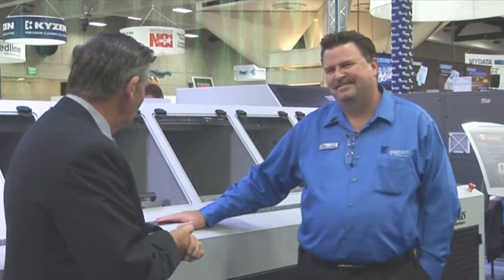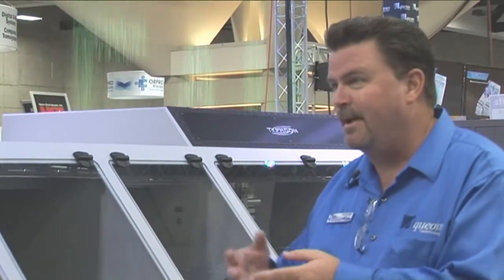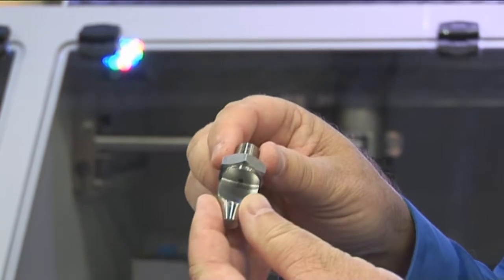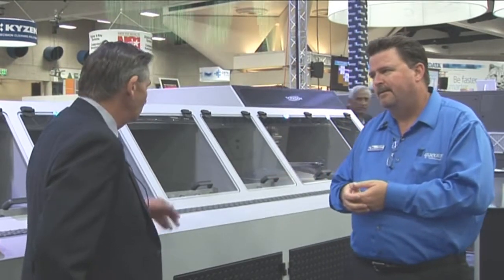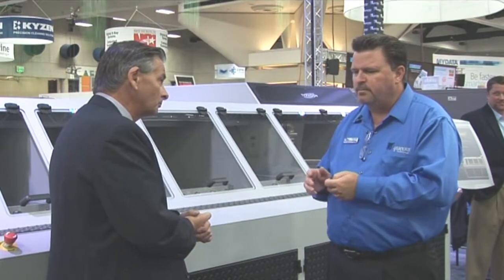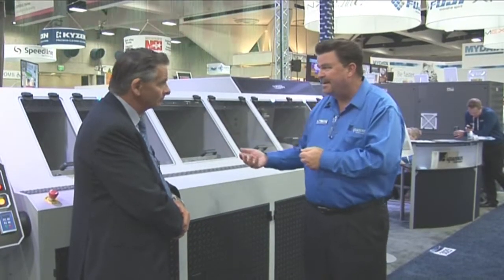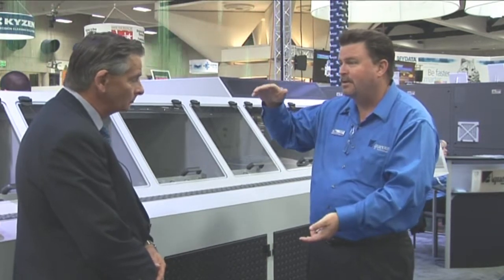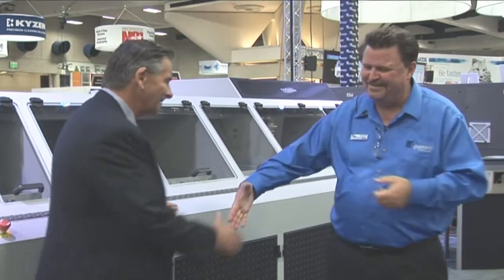Aqueous Technologies at APEX IPC Expo 2012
Trevor Galbraith interviews Michael Konrad, President/CEO of Aqueous Technologies about the new Typhoon inline defluxing machine . The Typhoon has one pre-wash zone, one wash zone, two rinse zones and a rotating air knife in the drying chamber.

Video Editor: Elisangela Dahlke